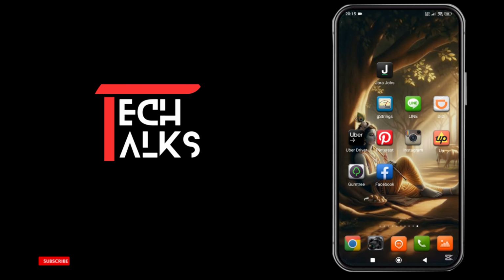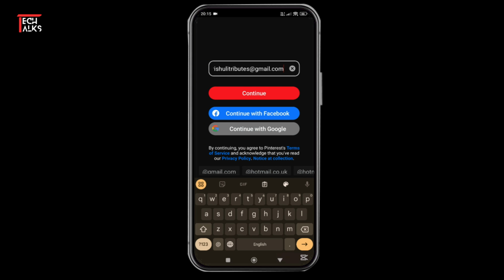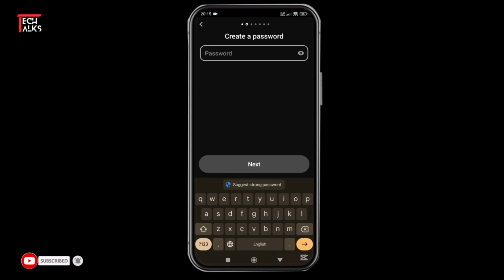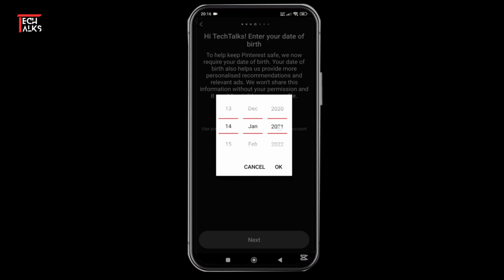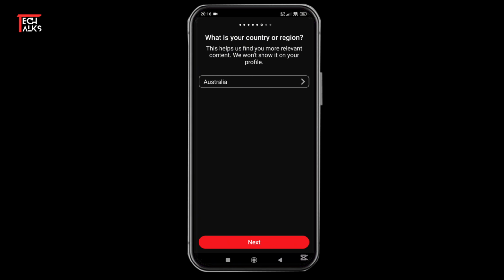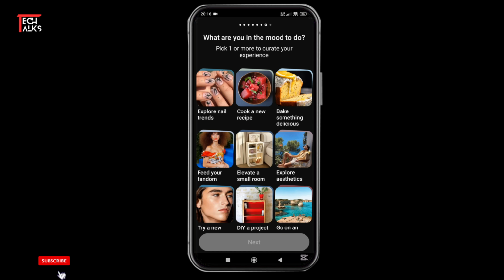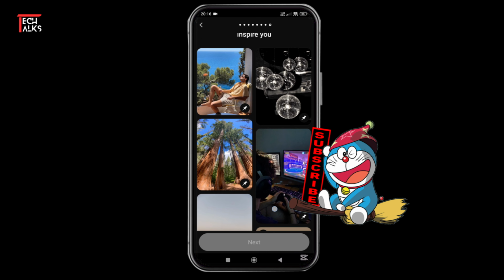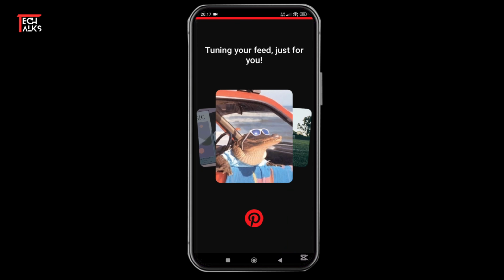How To Create Pinterest Account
🎨 How to Create a Pinterest Account (Personal & Business Guide) 🎨
Want to start exploring the creative world of Pinterest? Whether you're creating a personal profile or setting up a business account, this tutorial will walk you through every step. Perfect for beginners or business owners looking to grow their presence online!

What You'll Learn:
How to create a Pinterest account step-by-step 📱💻
Easy setup for personal and business profiles
Benefits of a Pinterest Business Account for brands
Tips to customize and optimize your Pinterest profile
Pinterest is more than just a platform—it’s your ultimate tool for inspiration and business growth. Learn how to create your account the right way and start pinning today!

📌 Additional Pinterest Hacks:
👉 How to switch between personal and business accounts
👉 Tips for maximizing your Pinterest Business Profile
👉 Explore the best features for personal and business users